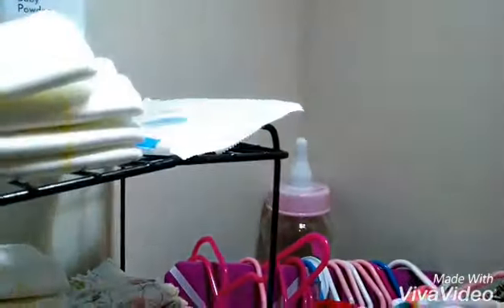What to pack in a babyalive bag